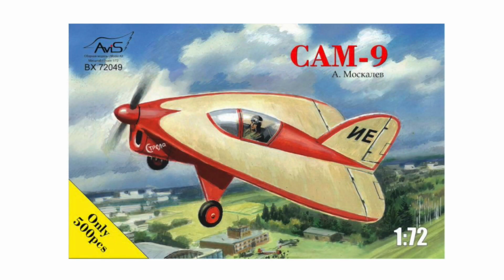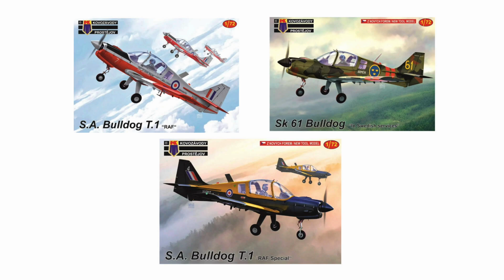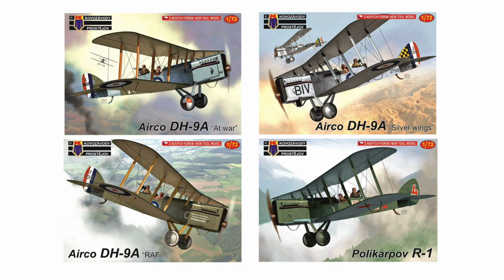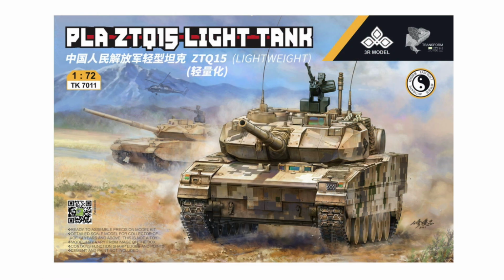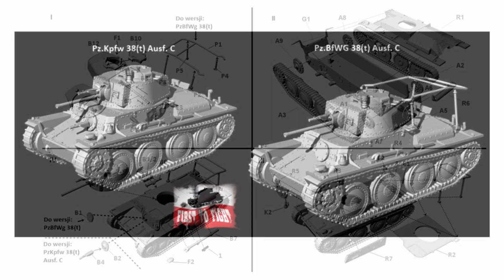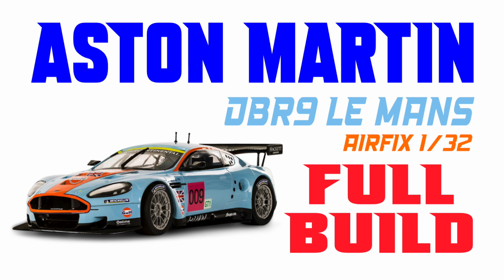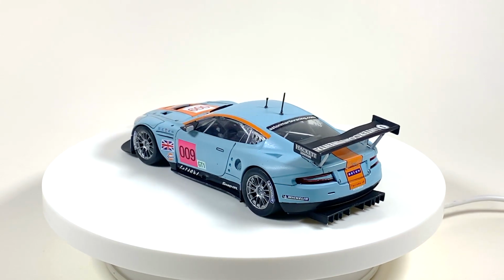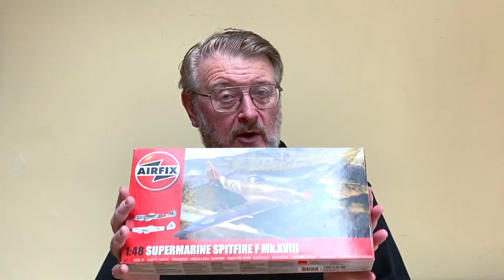Monday Matters from Gary's Stuff - news and views of the model making world - 27 June 2022 1080HD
Regular Monday update of news and gossip from the model making world, along with updates and previews of builds and other projects from Gary's Stuff.

00:00 Welcome to Monday Matters
01:38 News and Rumours
05:31 On the Bench
06:49 Kit of the Week